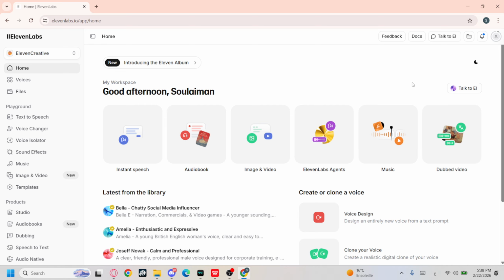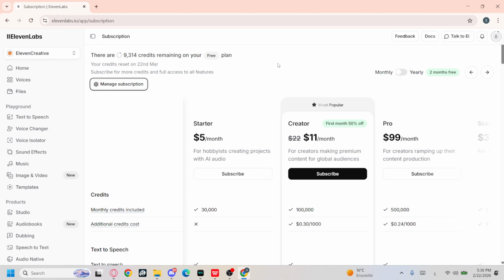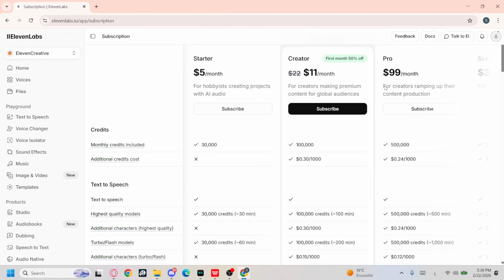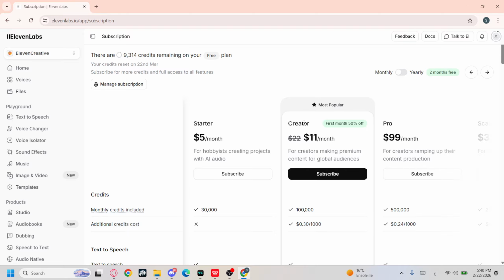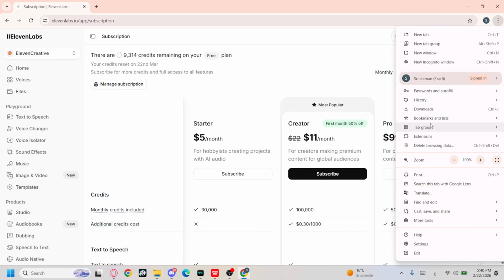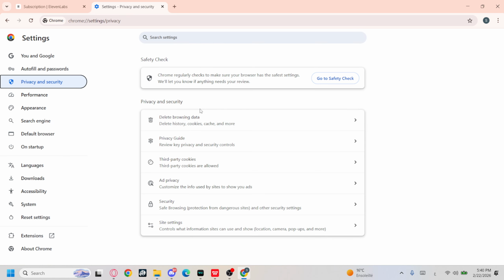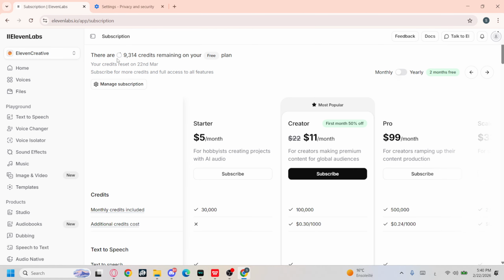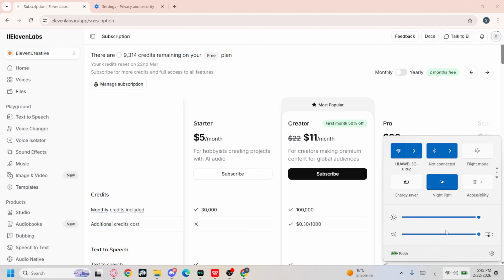How To Fix File Too Large In ElevenLabs ! Tutorial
Today we talk about fix file too large in elevenlabs,elevenlabs,elevenlabs tutorial,how to use elevenlabs,eleven labs